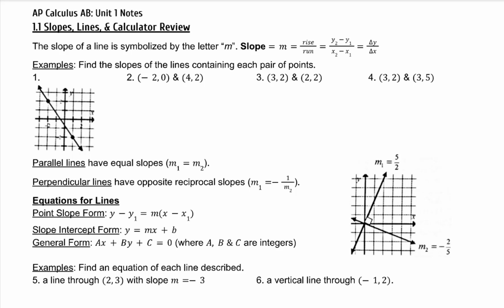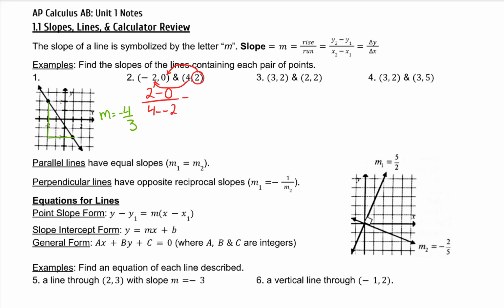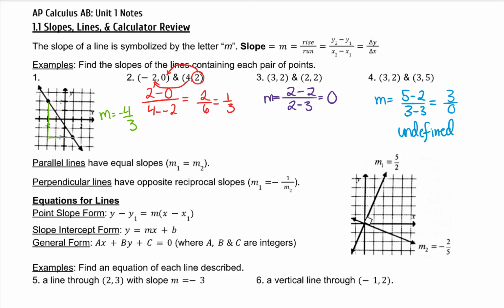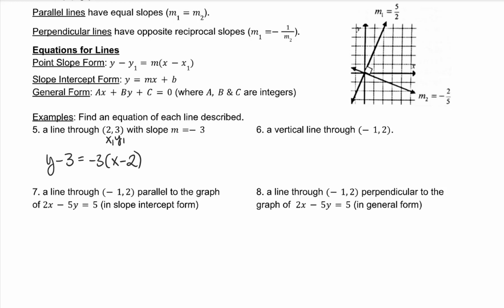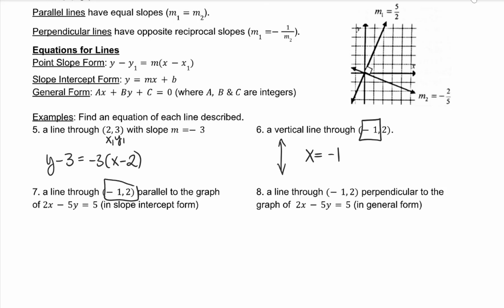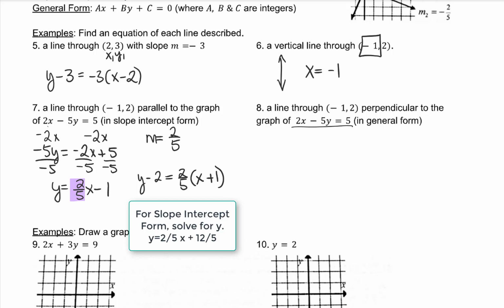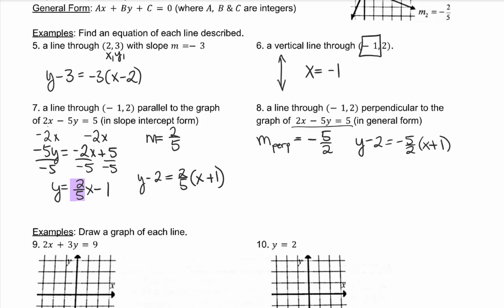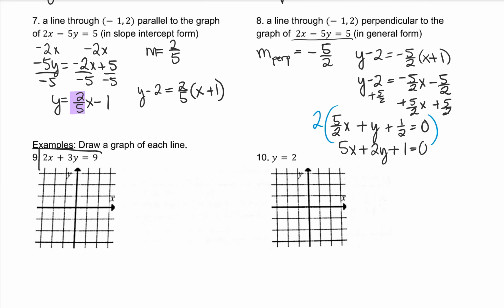Review Slopes & Lines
Lesson 1.1 (part A) from Essentials of Calculus by J. Michael Shaw & Gary Taylor.